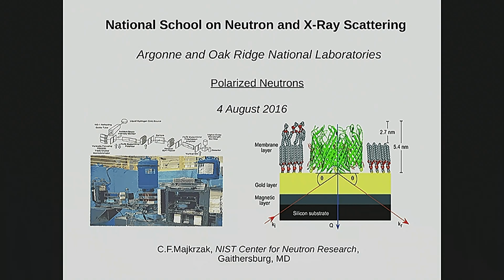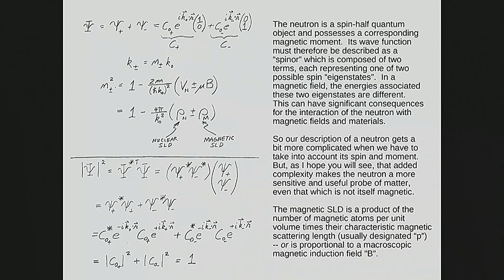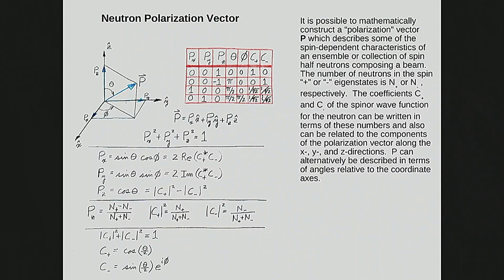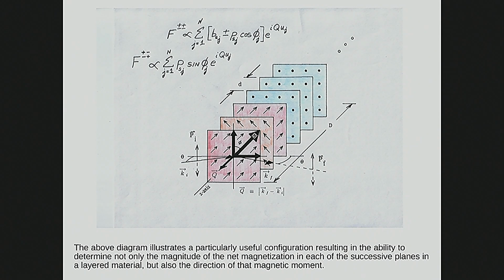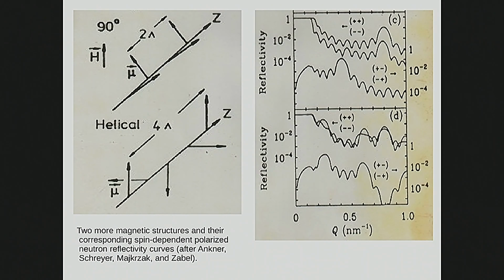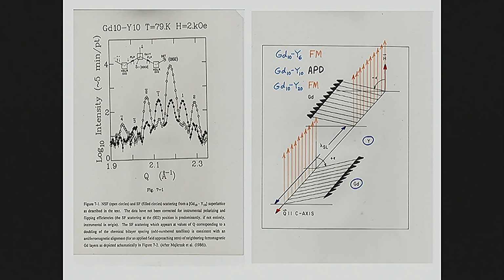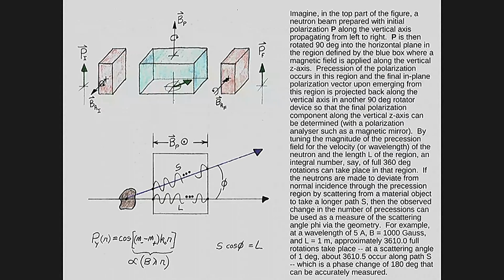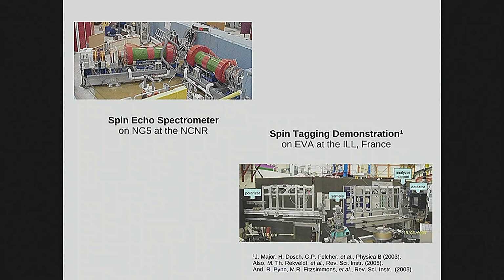Week 1, Day 5, Thursday at ORNL - C Majkrzak Pt 2 of 2